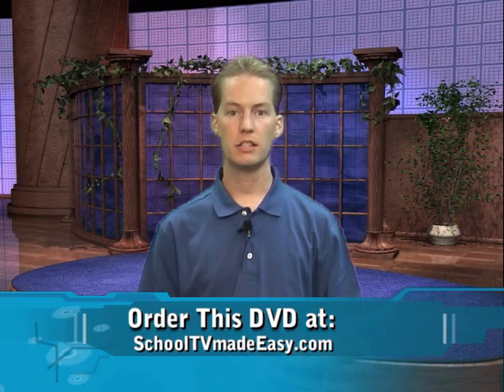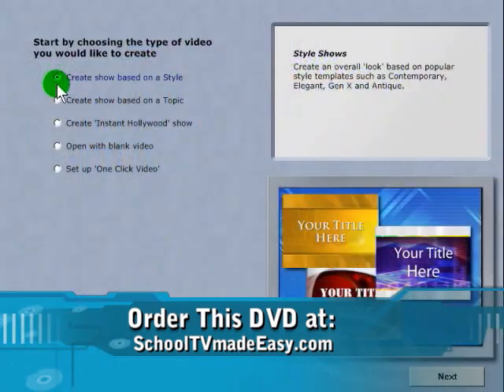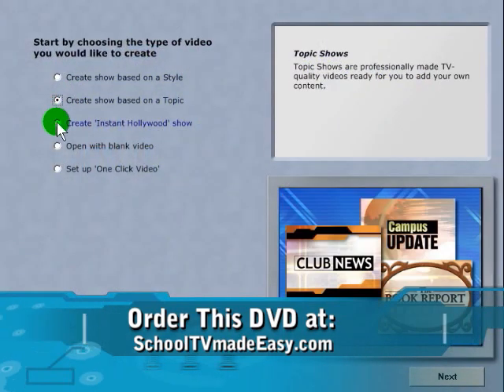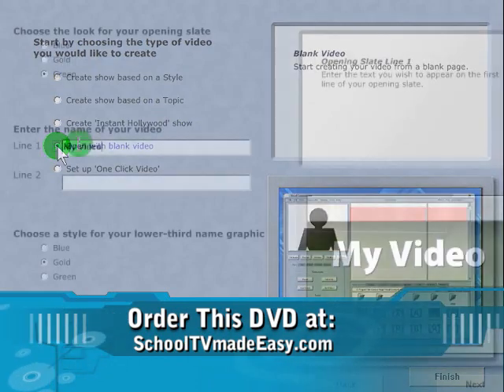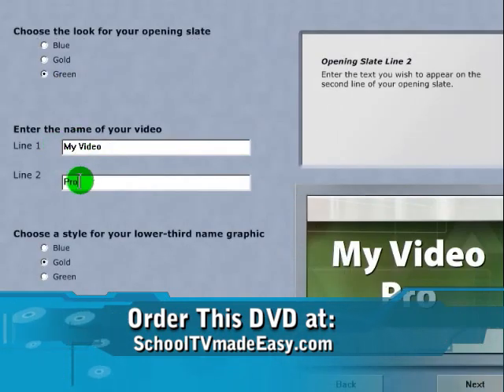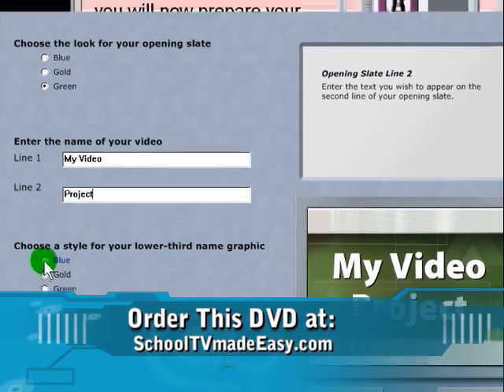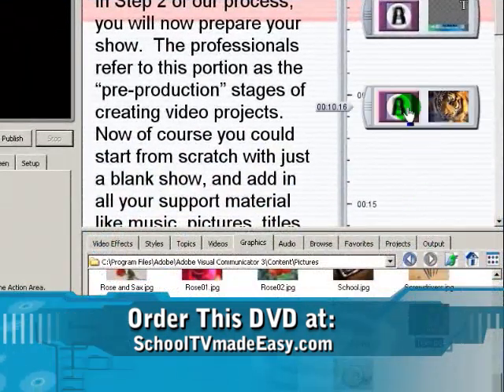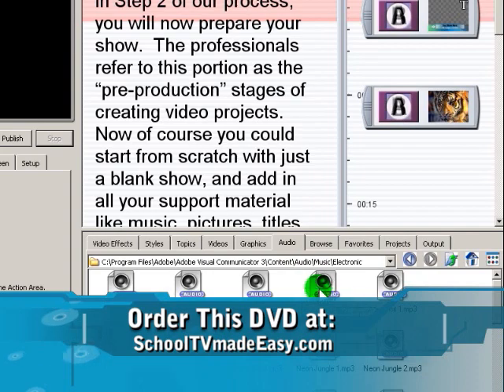Step 2- Prepare It! Adobe Visual Communicator Training DVD Video Volume 2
Join Adobe Education Leader Rob Zdrojewski for an inside look at how to create compelling video presentations for personal, educational, or business uses.
Adobe Visual Communicator Training DVD Video Series Volume 2 - The 5 Steps to Create ANY Show.